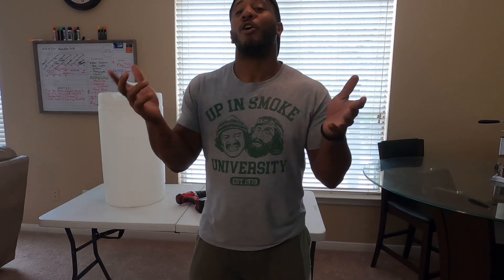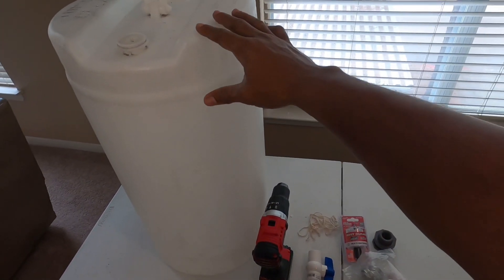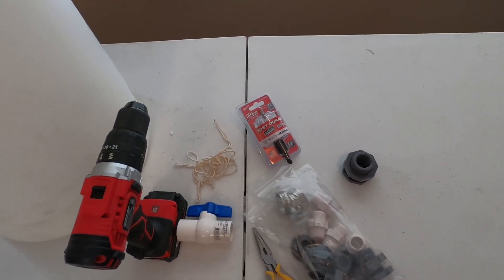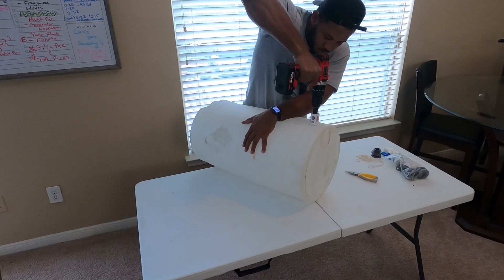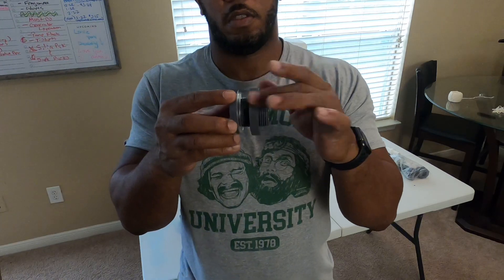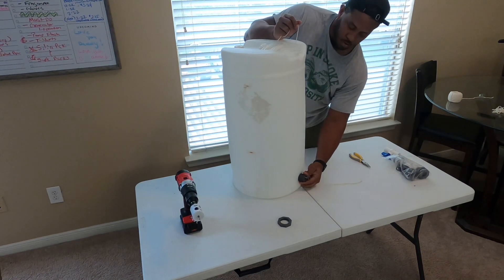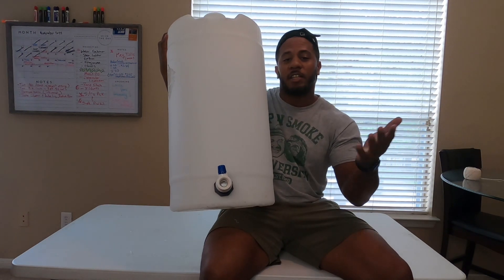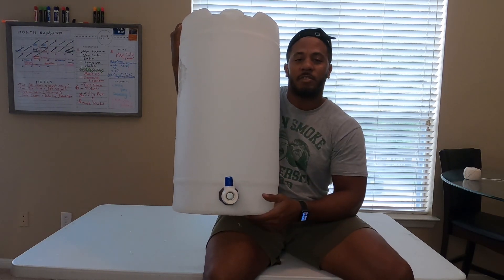DIY Water Tank, Rain Water Barrel, Car Detailing Setup, Mobile Car wash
Today I’ll be showing you all how to turn a plastic drum into a water tank for all purposes!